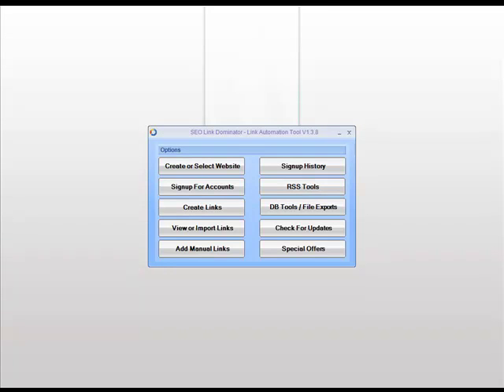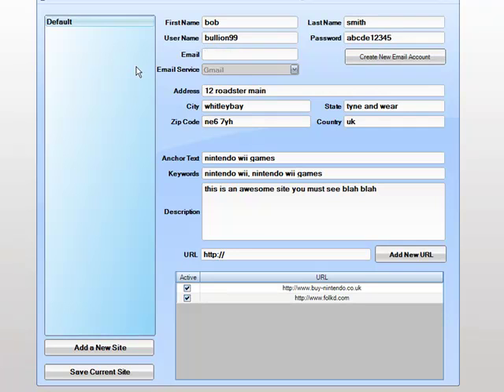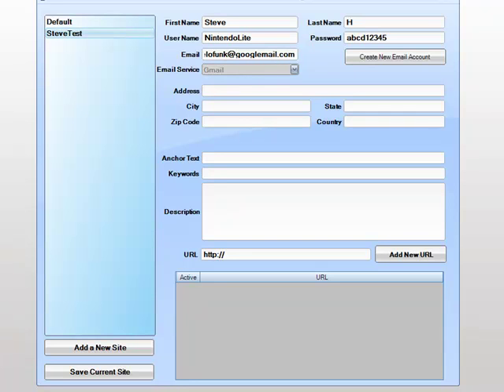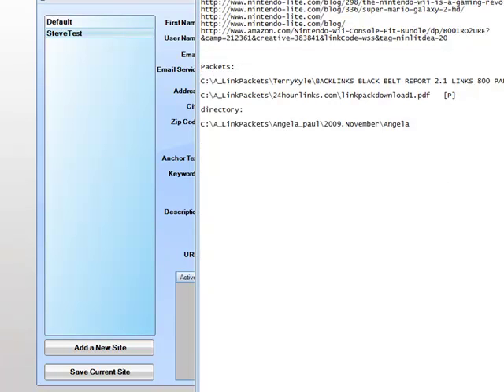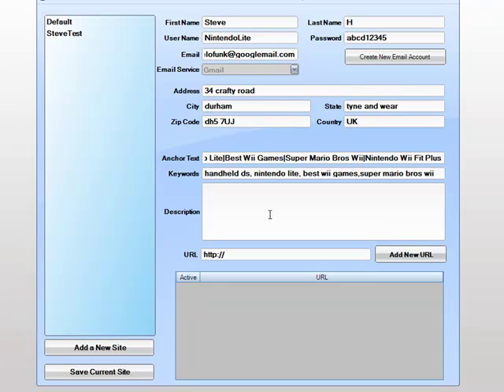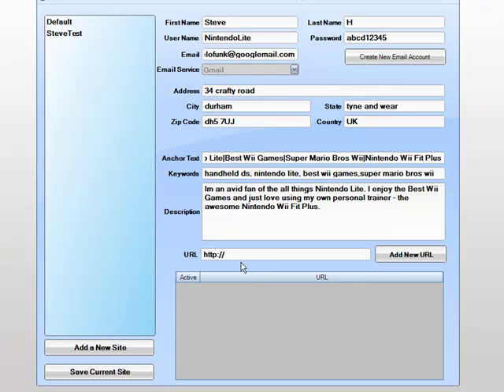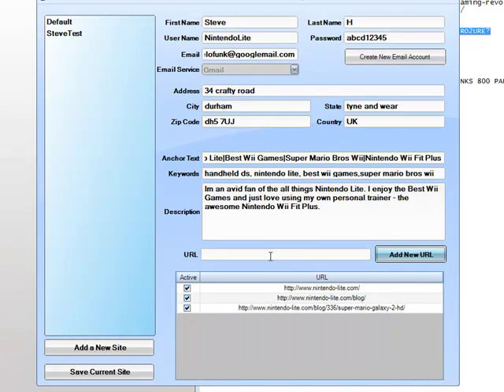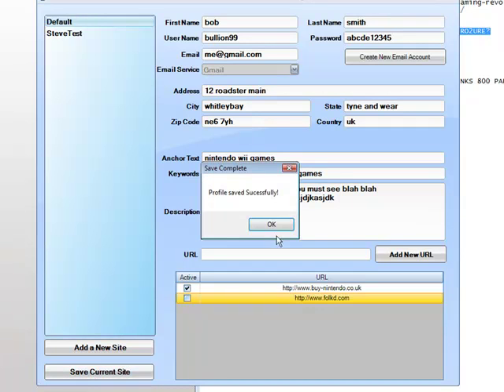SEO Link Dominator Backlink Software - Creating Web Profiles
SEO Link Dominator is the ultimate back link building software tool. easy to use and NO MONTHLY fees ever!!

and download the free version today..

Learn the art of creating easy links in no time at all then using those links to create RSS feed online to blast them into space and send your link building into over-drive.